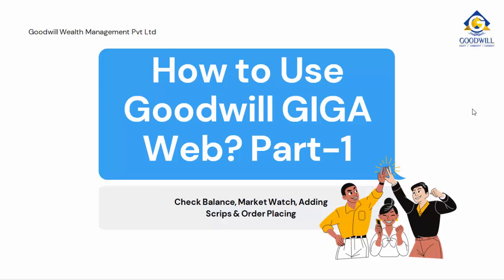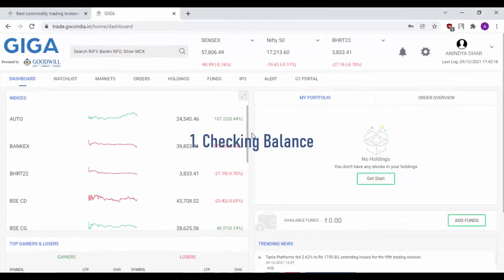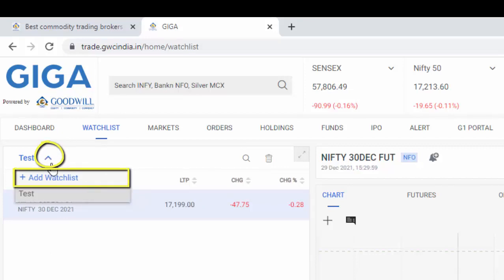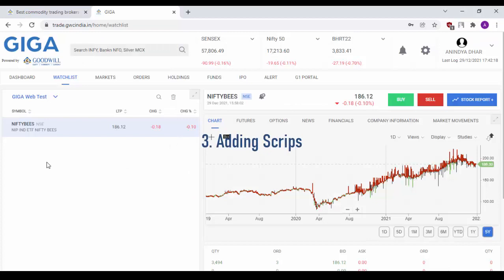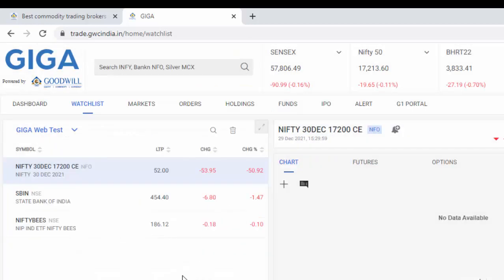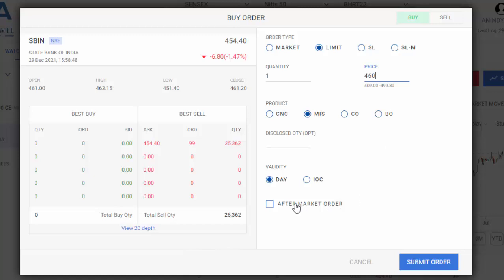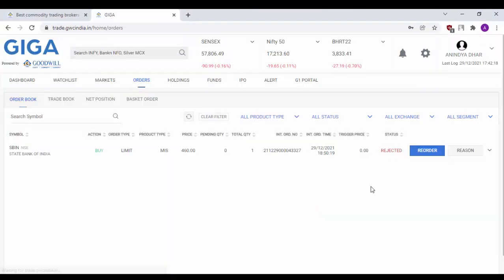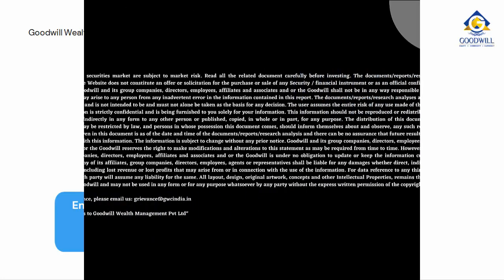How to use Goodwill GIGA Web? Part 1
Watch this video to learn how to use our web trading platform Goodwill GIGA Web. You can learn how you can go about Checking your Balance, Creating a Market Watch, Adding/Deleting Scrips as well as placing Orders from our Web Trading Platform.